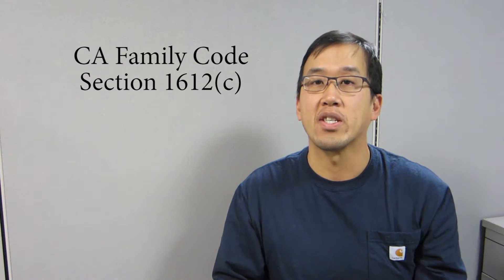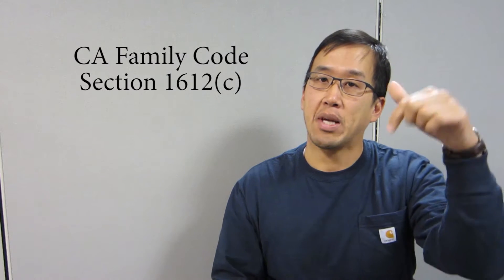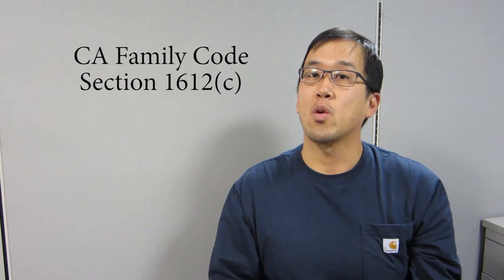Waiving Alimony in California Prenuptial Agreements - The Law Offices of Andy I. Chen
My video on how alimony is waived in California Prenuptial Agreements.

(Los Altos, CA | Modesto, CA)